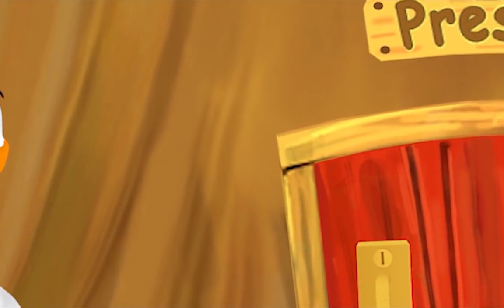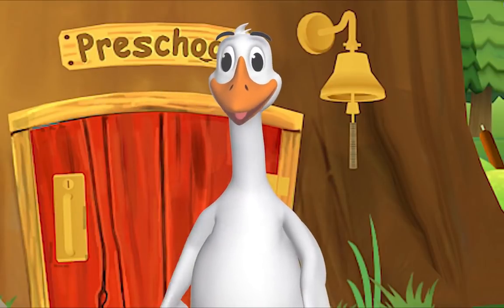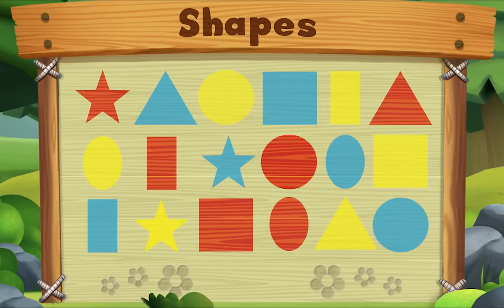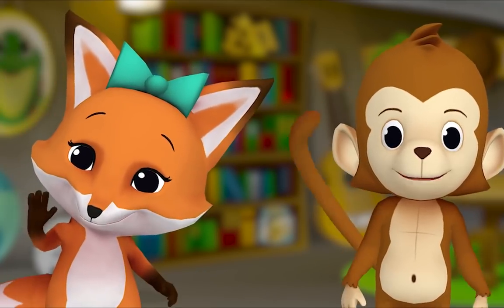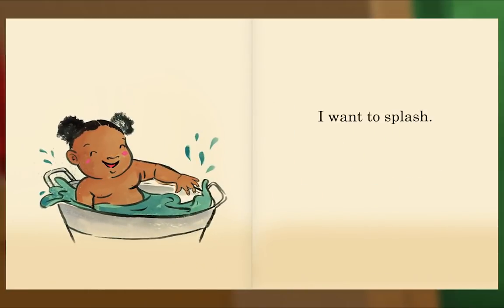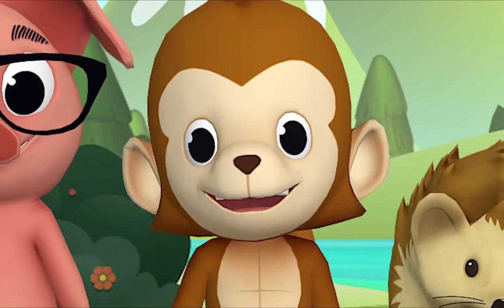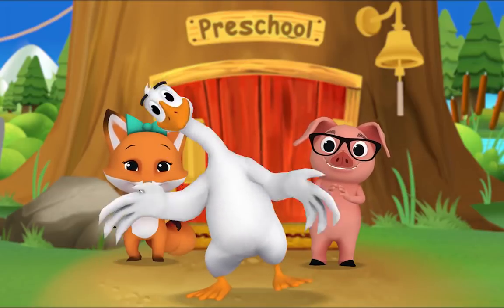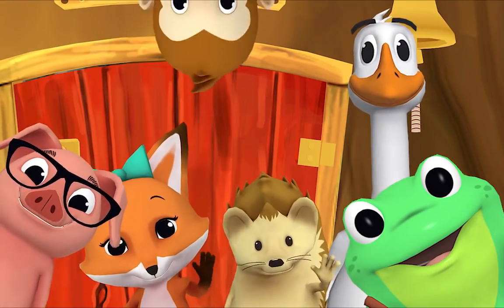Preschool Video Animal Island Learning Adventure (AILA) | Letters, Songs, Story Books